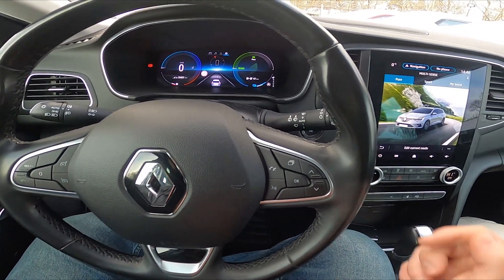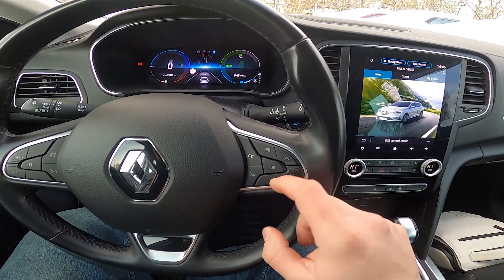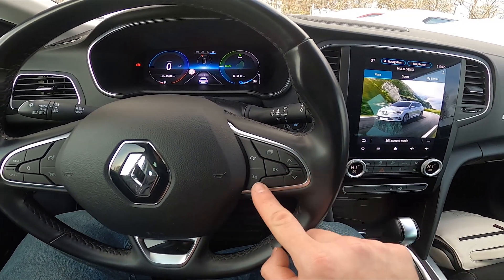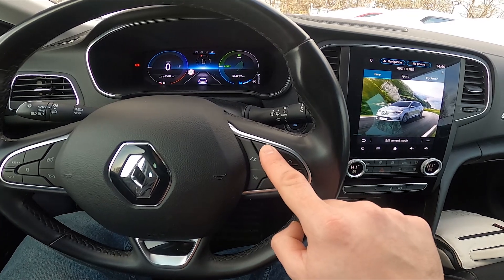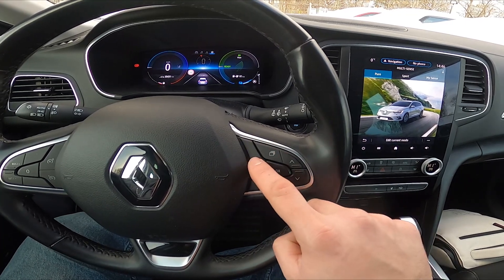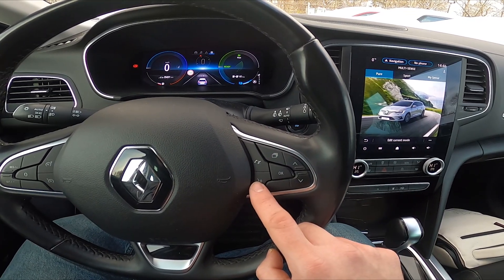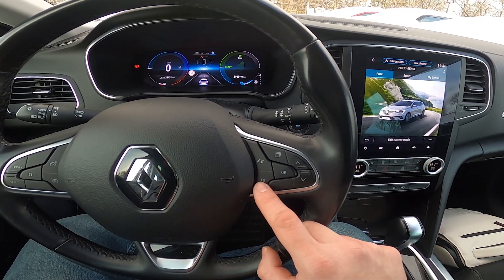Steering Wheel Buttons Description for Renault Megane IV ( 2016 – now ) Steering Wheel Functions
Find out more info about Renault Megane IV ( 2016 – now ) :
Would you like to know what buttons on the Steering Wheel in the Renault Megane IV are responsible for? You've come to the right place. Functional Buttons on the Steering Wheel are responsible for control over the radio and onboard computer. Follow the video we've provided above to learn how to Use the Steering Wheel Buttons in the Renault Megane IV!

How to Use Steering Wheel Buttons? How to Manage Steering Wheel Buttons? What are Steering Wheel Buttons Functions?

Years of Production:

2016 – now

Series:

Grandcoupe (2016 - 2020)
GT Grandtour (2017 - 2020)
GT (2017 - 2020) R.S. (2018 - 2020)
Grandtour Plug-In Facelifting (2020 - now)
Grandtour Facelifting (2020 - now)
Hatchback 5d Facelifting (2020 - now)
R.S. Facelifting (2020 - now)
Hatchback 5d Plug-In (2021 - now)
GrandCoupe Facelifting (2021 - now)